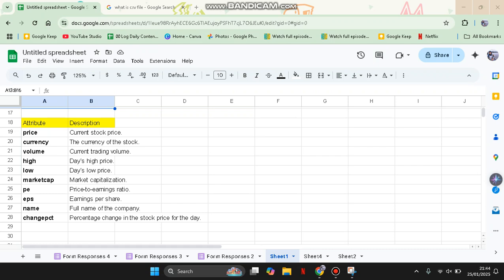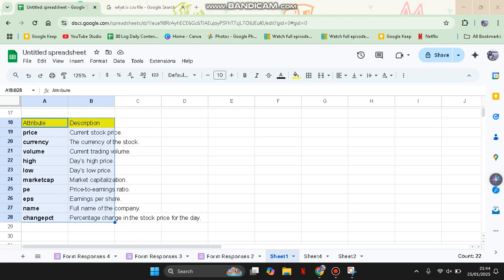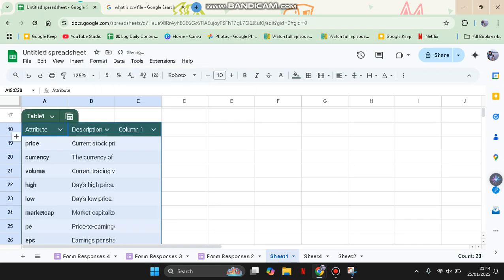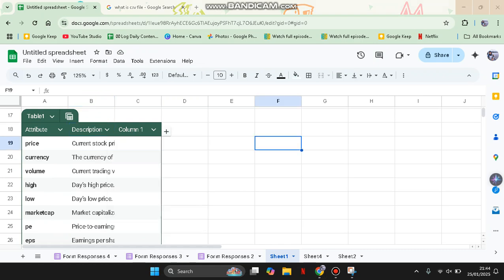Transform Your Data! How to Convert Data into a Table in Google Sheets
Want to turn your raw data into a well-organized table that’s easy to analyze and visualize? In this tutorial, you’ll learn how to convert data into tables in Google Sheets, using built-in features to manage, filter, and present your data like a pro